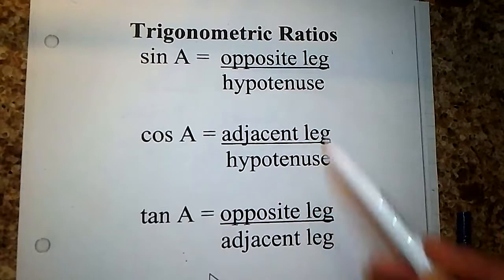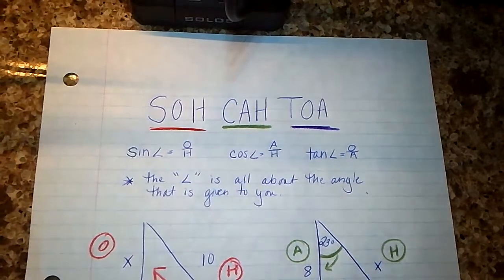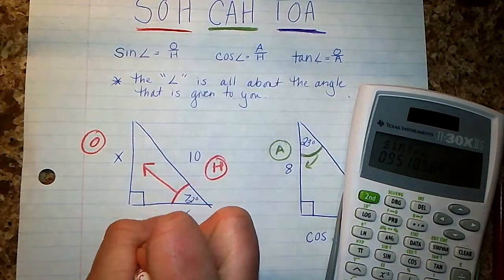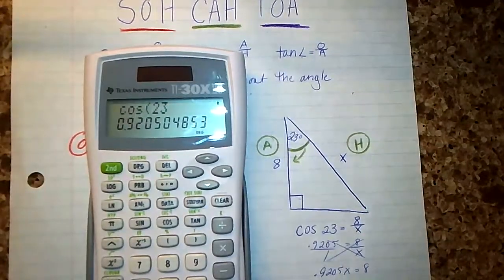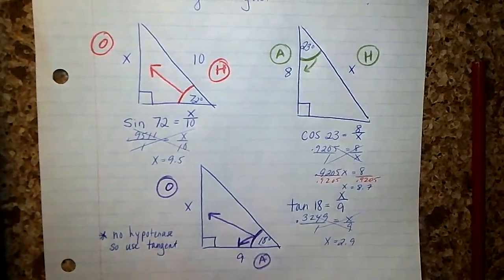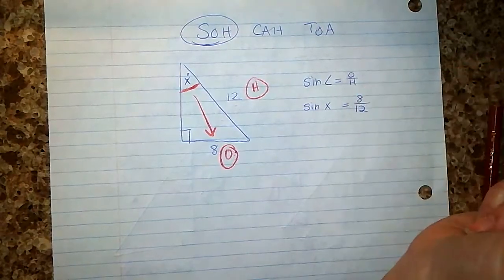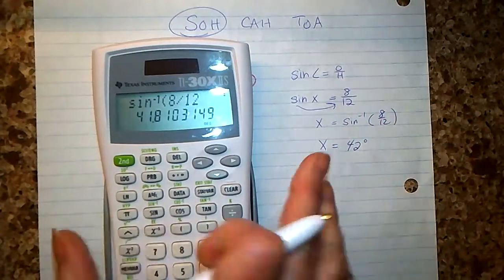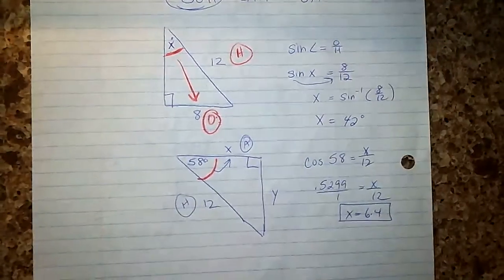Using Trig Functions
Summary of Using Trigonmetric Functions